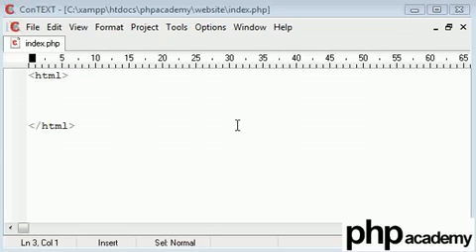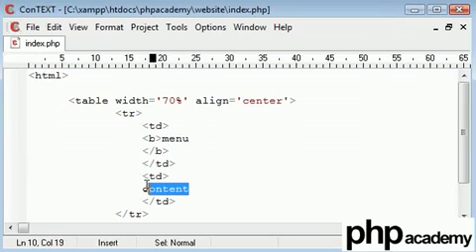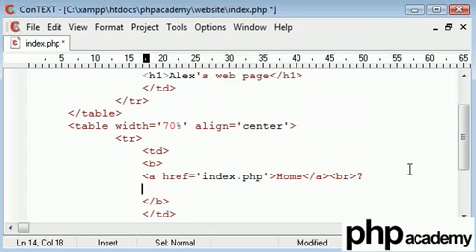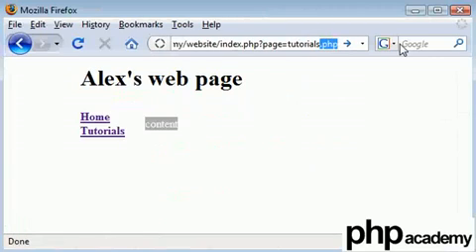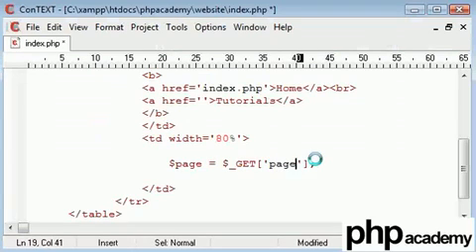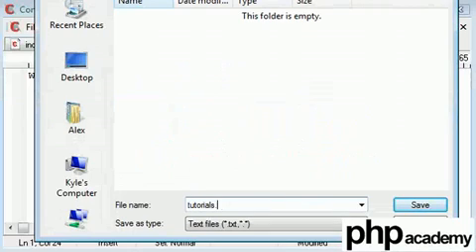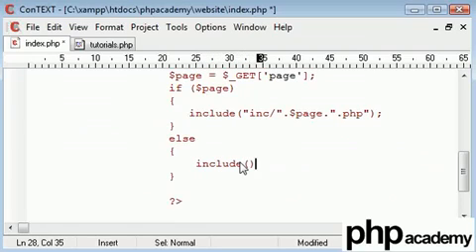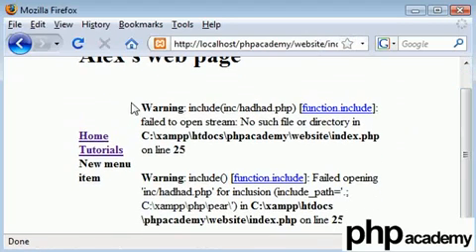PHP Tutorials- Dynamic_pages (Part 1)